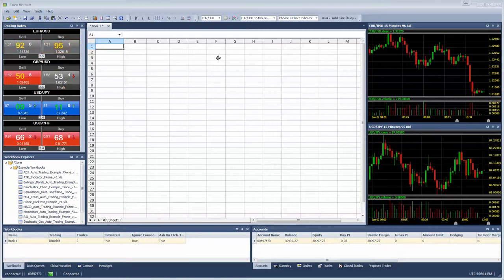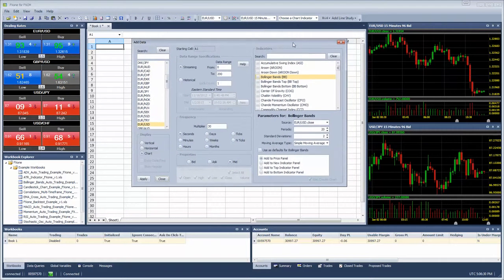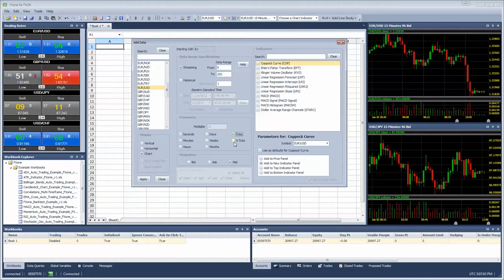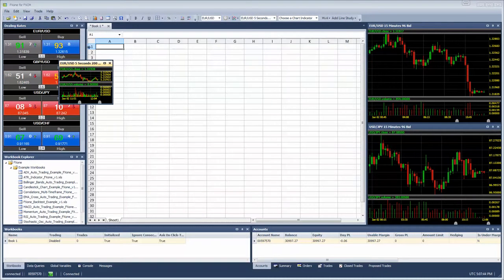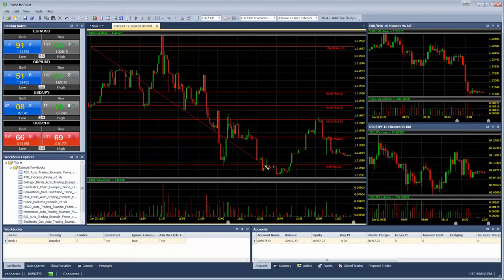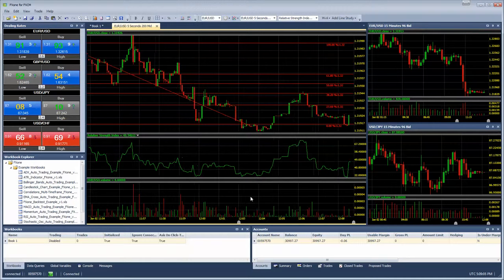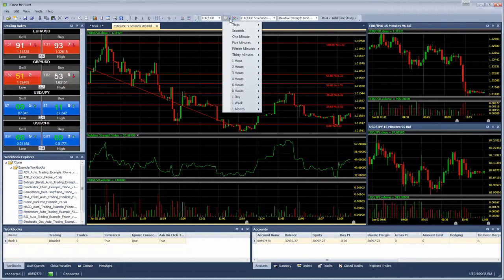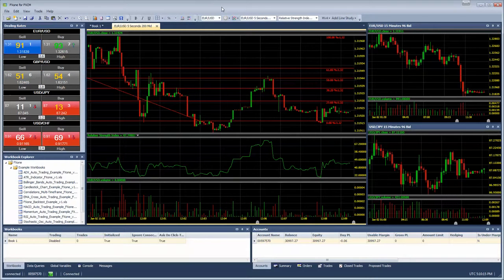PreBuilt Price Charts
In this video segment using pre-built premium price charts is demonstrated.